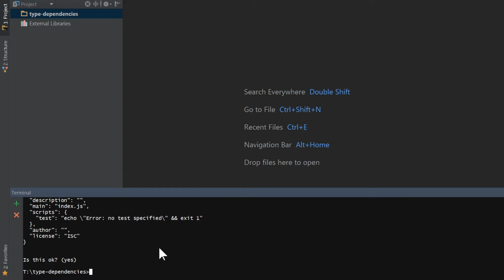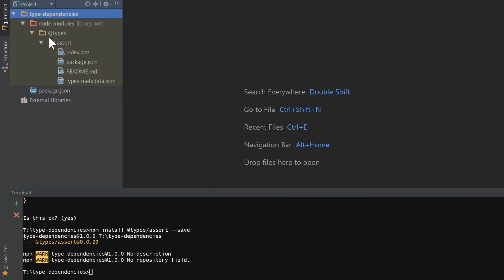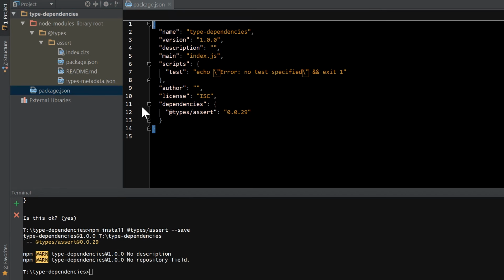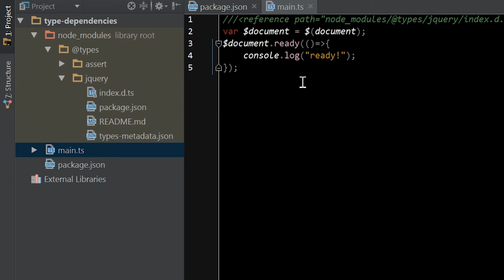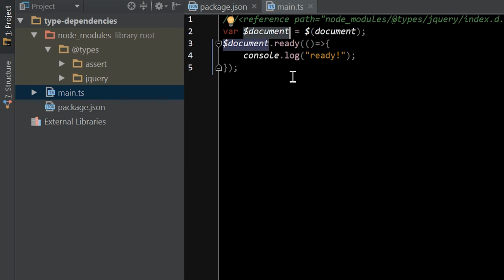TypeScript Types from NPM! (QuickTip)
NOTE:

npm init -y ... this will simply initialize the package.json

Use --save-dev since it's not required to package your types for production.